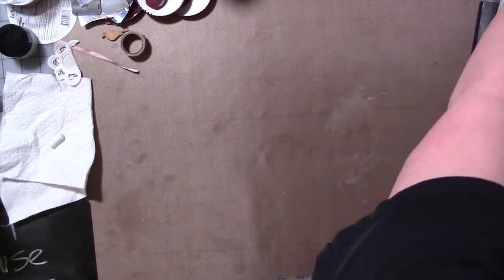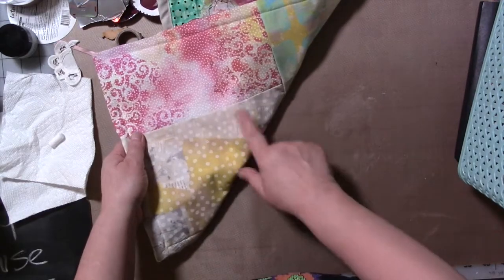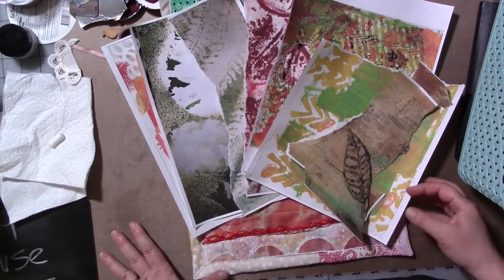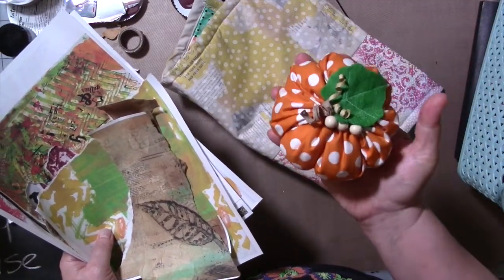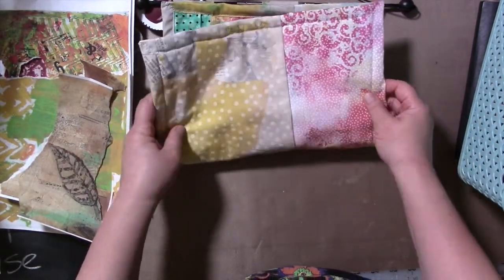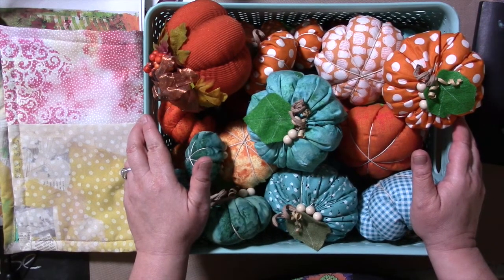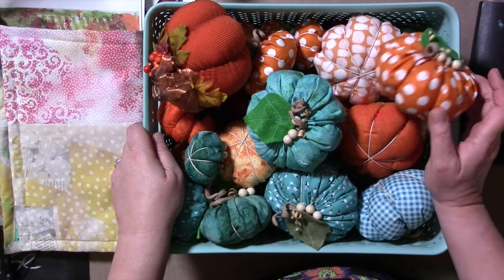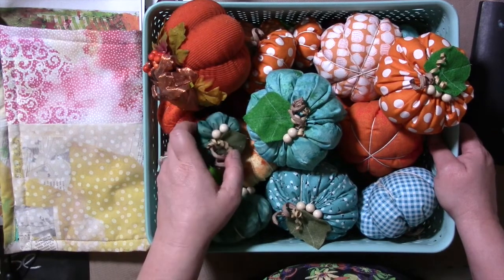My Creative Year My Muse October 2019